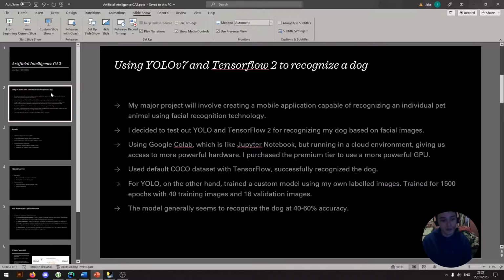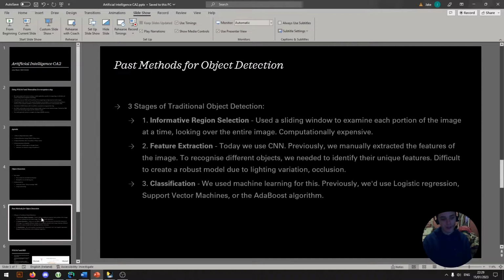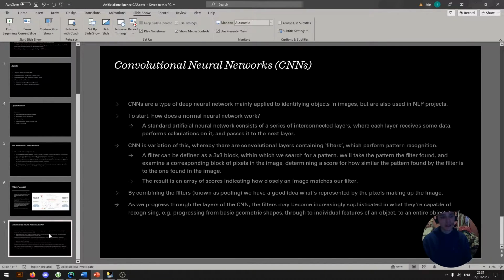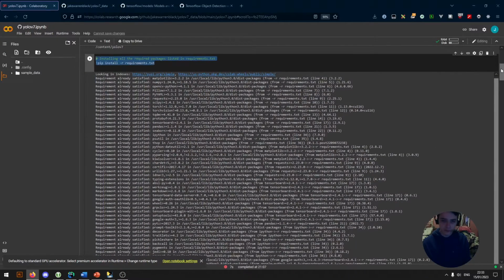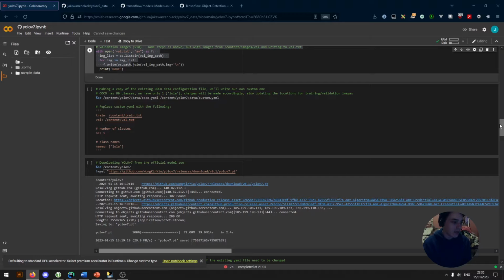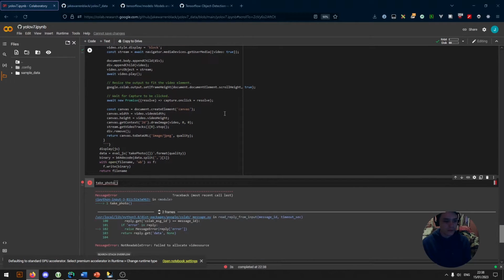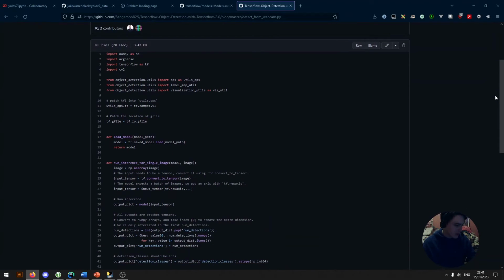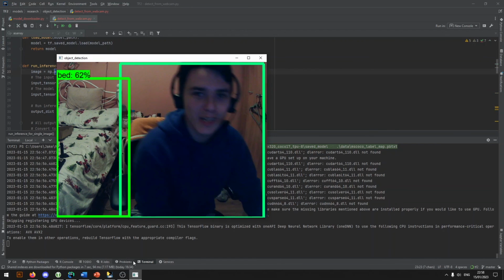Artificial Intelligence CA2 - Object Detection with YOLOv7 and Tensorflow 2